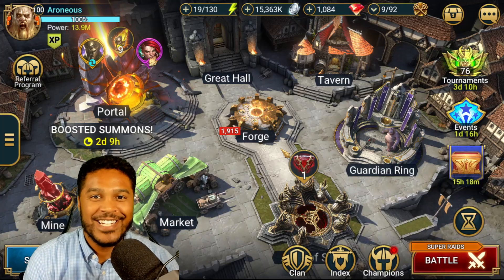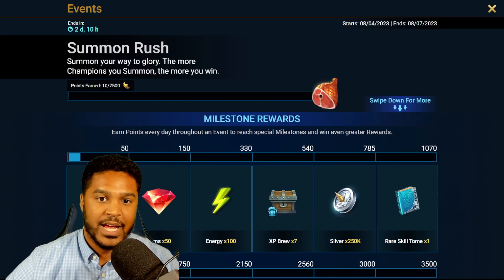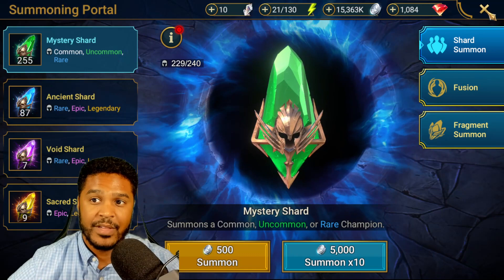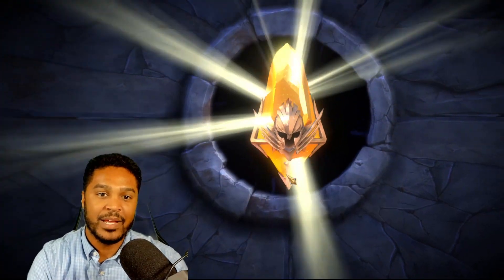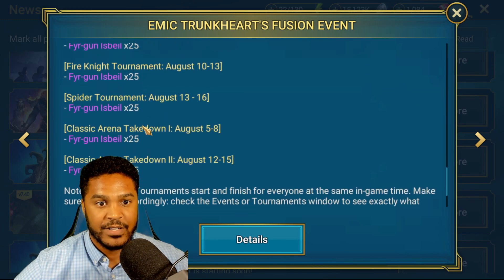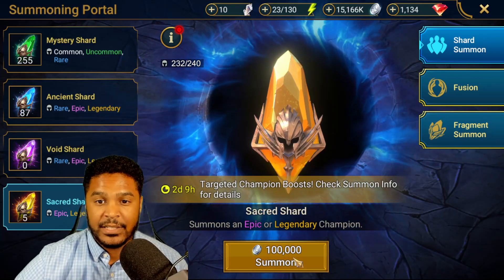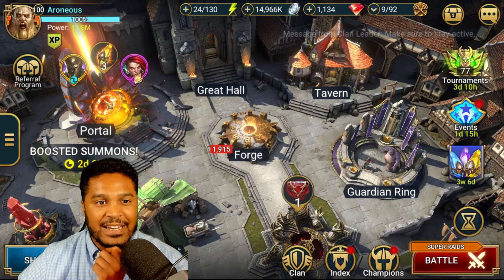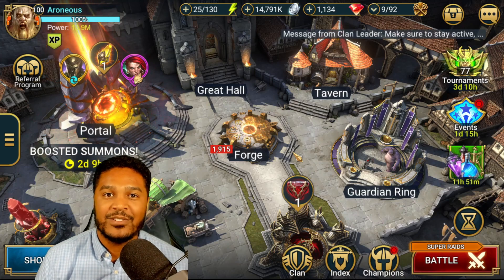WE JUST GOT LUCKY! Raid: Shadow Legends